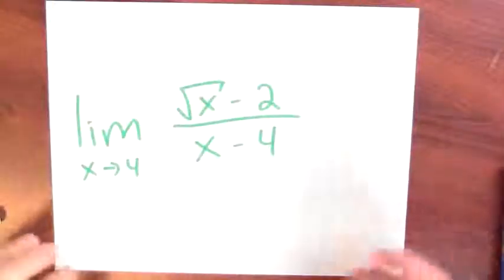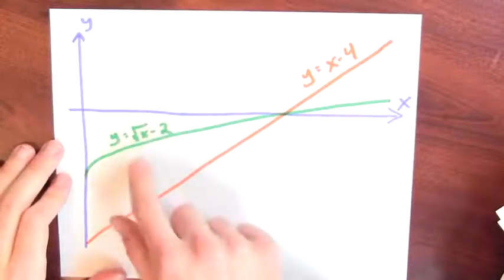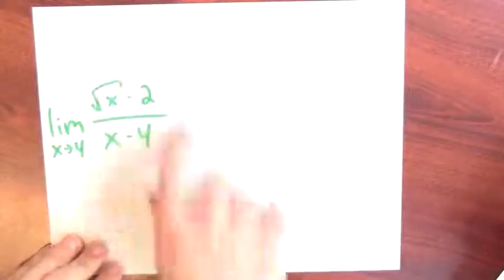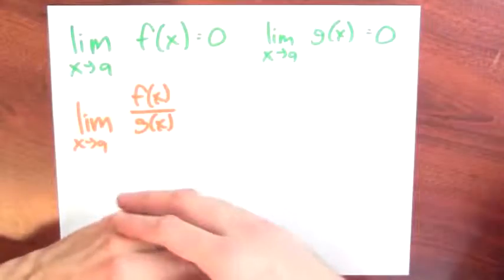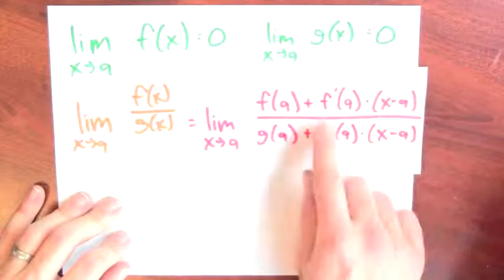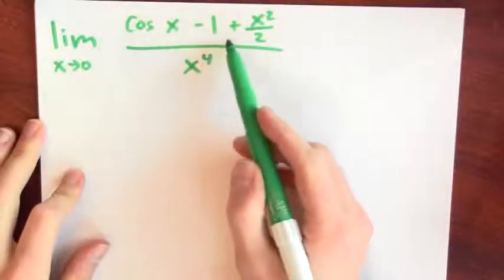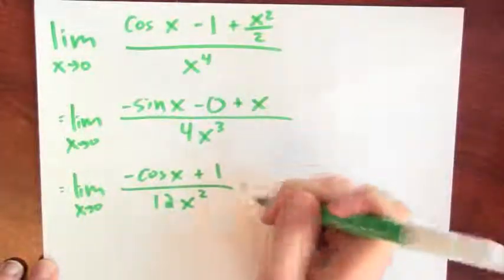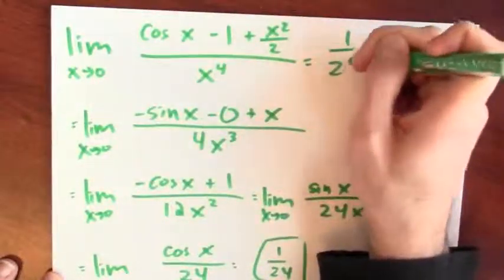7 - 2 - 7.01 How can derivatives help us to compute limits [926]